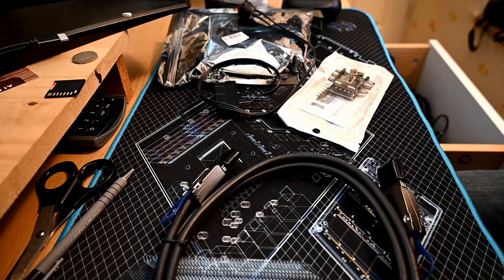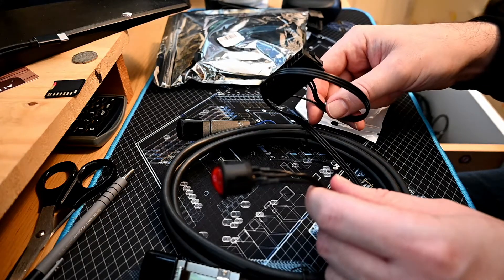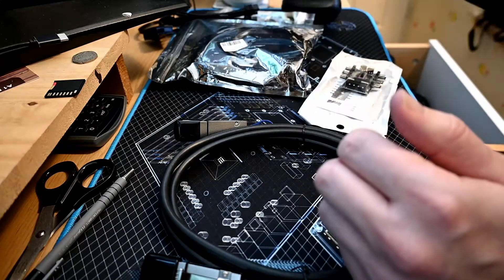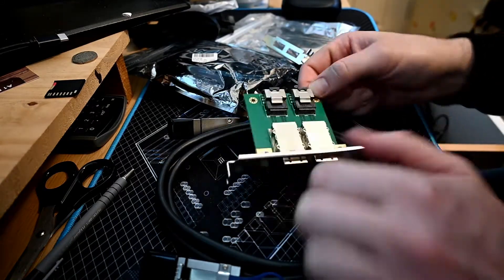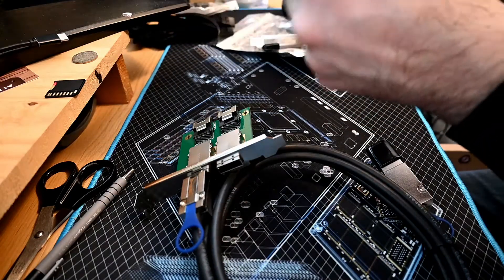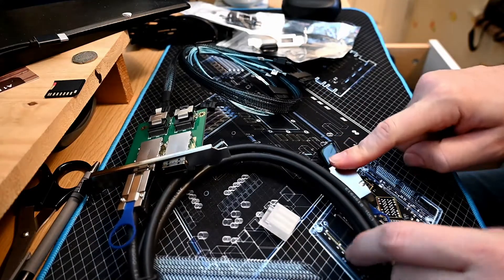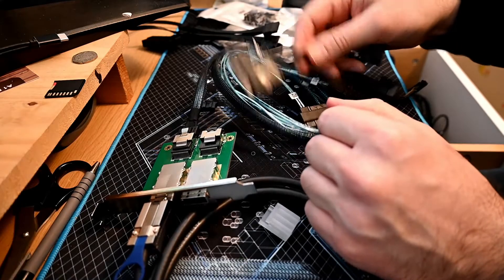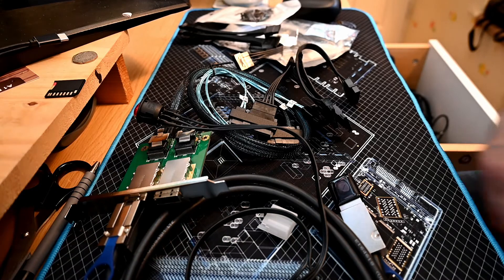Part 1: Building a homemade direct attached storage (DAS)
I have fourteen 4TB SAS drives, 8 of which I am going to use in a homemade 32TB external direct attached storage (DAS) box. I will be using an old case that I have going spare, and a bunch of cables I found on eBay. This is part one, the cables.

The coolest bit is the SAS pass through, which shows that I am not the first person to want to do this.